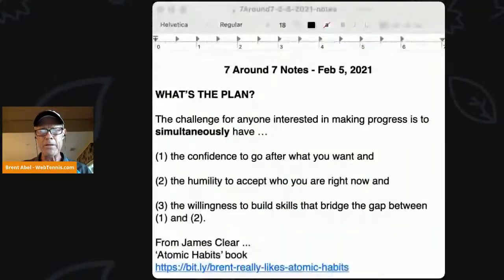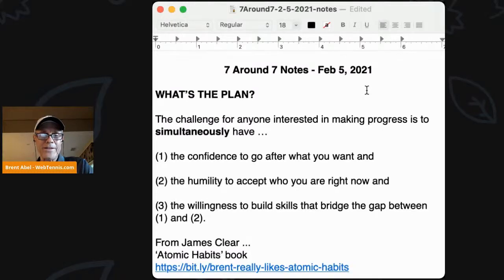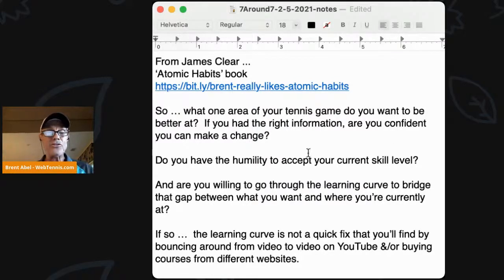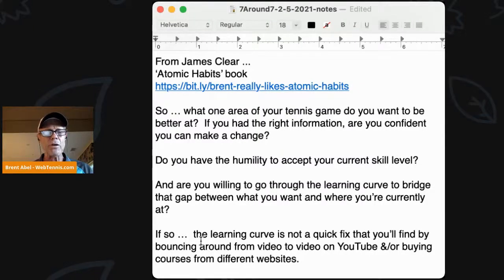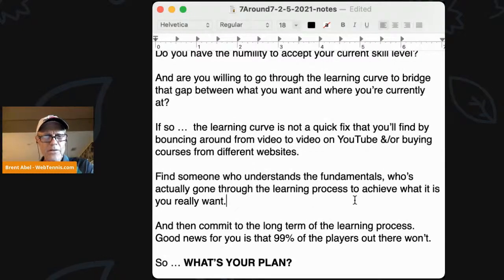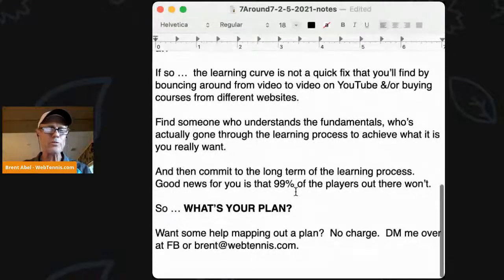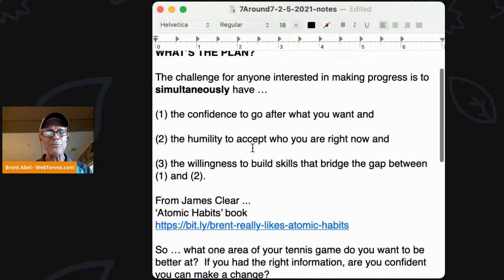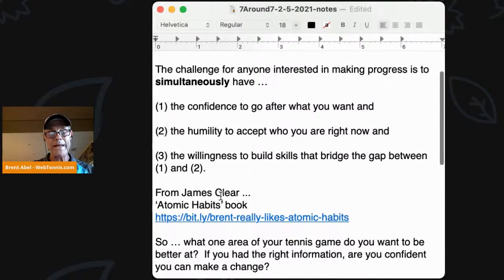From James Clear ... "The challenge for anyone interested in making progress is this ..."